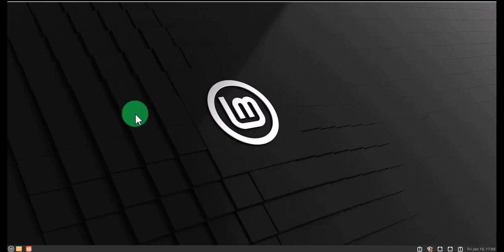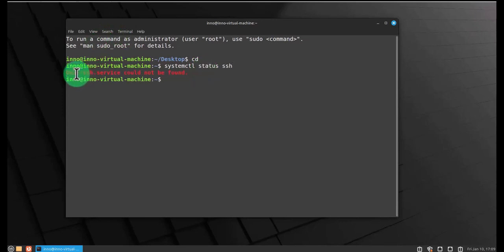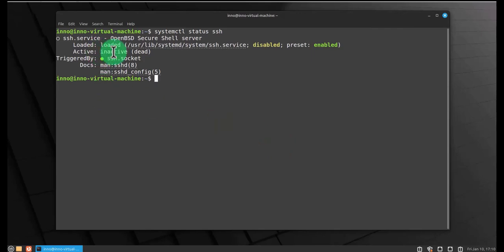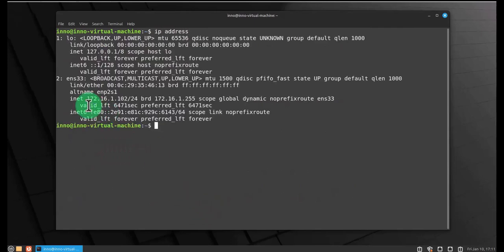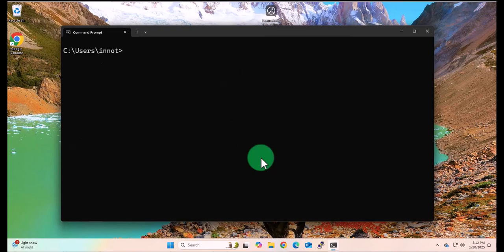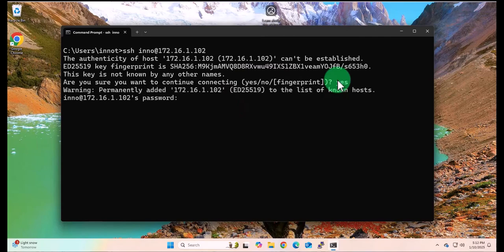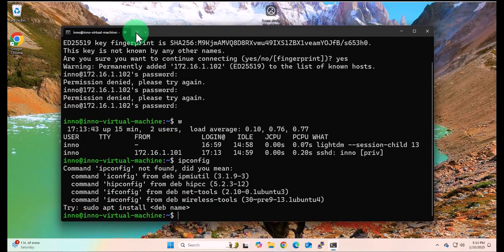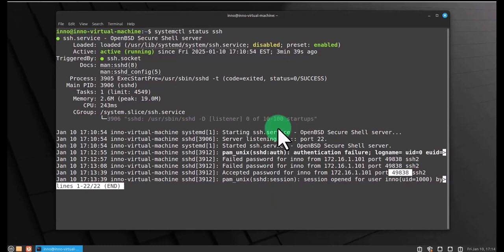How to Connect to Linux Mint from a Windows 11 PC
In this video, we’ll guide you through the step-by-step process of connecting to a Linux Mint system from a Windows 11 PC. Whether you’re looking to transfer files, manage your Linux system remotely, or just explore cross-platform connectivity, this tutorial has you covered!